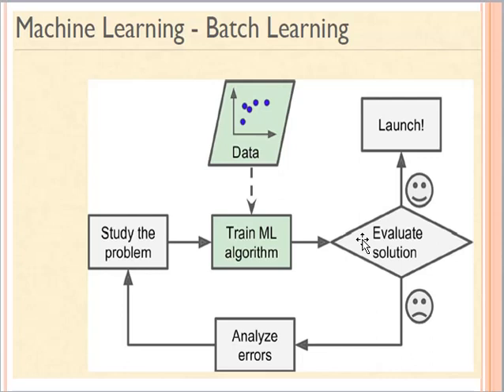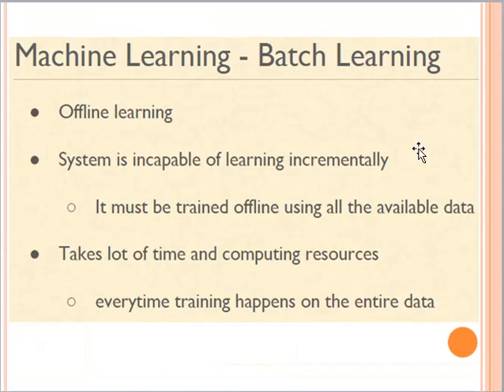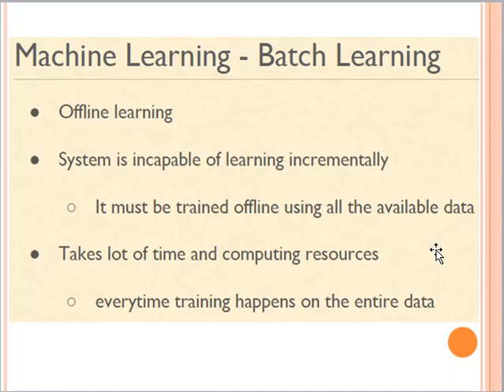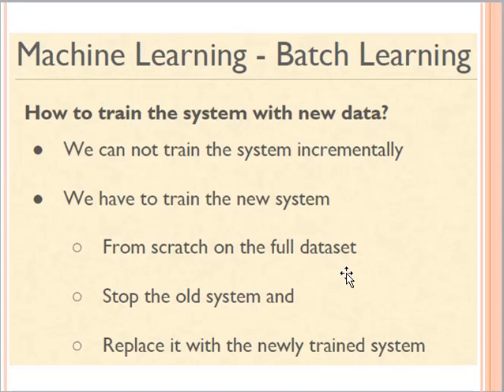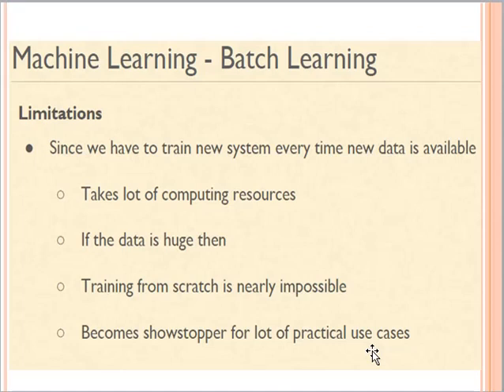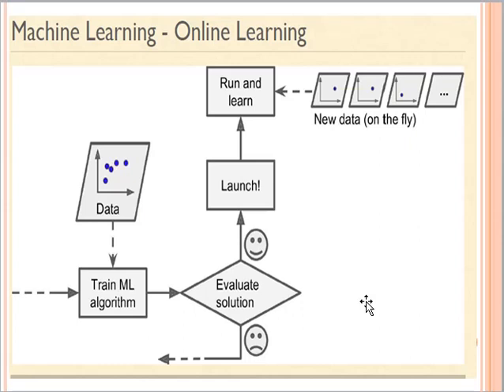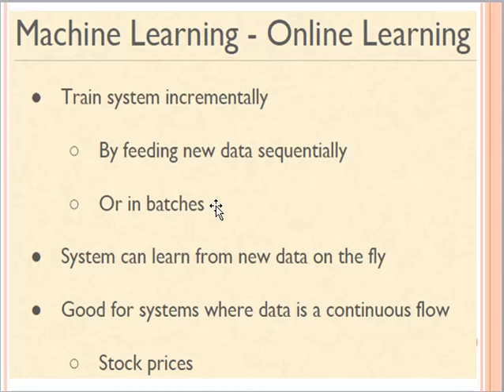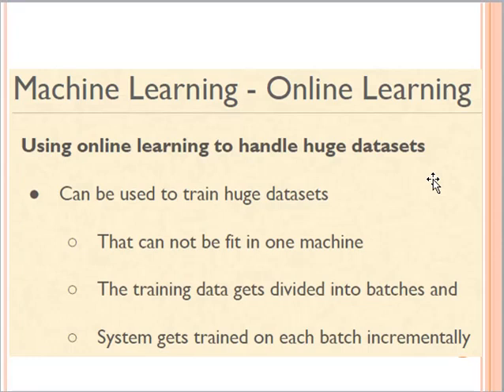Introduction to Machine Learning Part 6/13